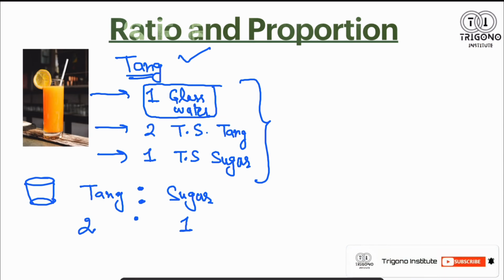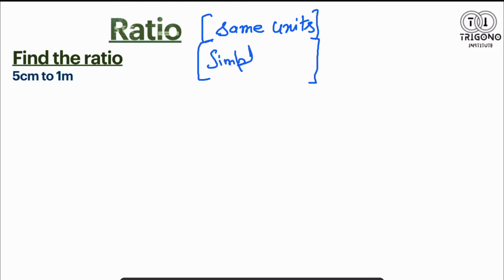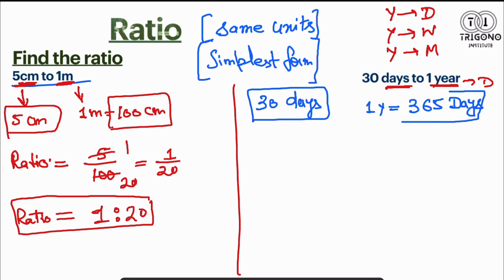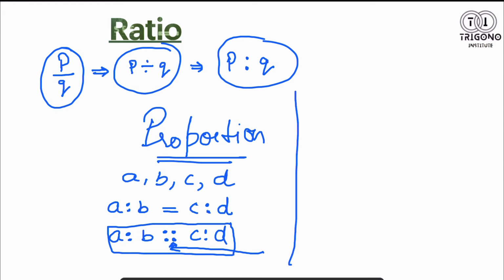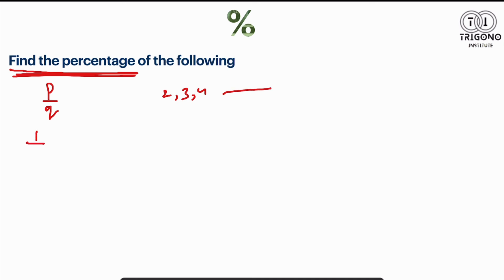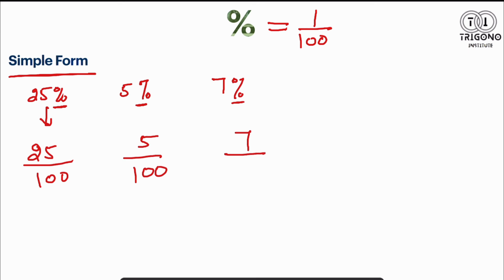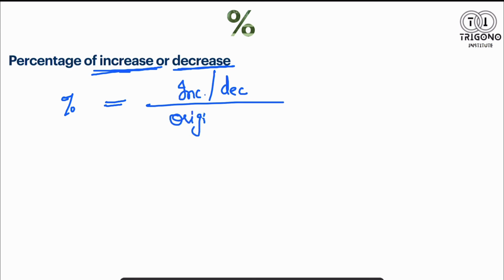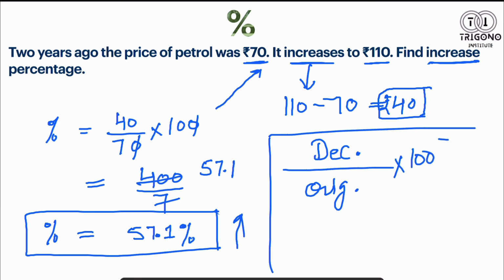Ratio, Proportion & Percentage | Comparing Quantities | 6th - 8th | TRIGONO INSTITUTE | Mr. SARBJOT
Dear Students
This channel enlightens you with a lot of knowledge about various educational subjects.
each and every topic will be explained as requested by you all in the comment section.
Regards
Sarbjot
[M.Sc. Mathematics, B.Ed. , 6-years Teaching Experience]